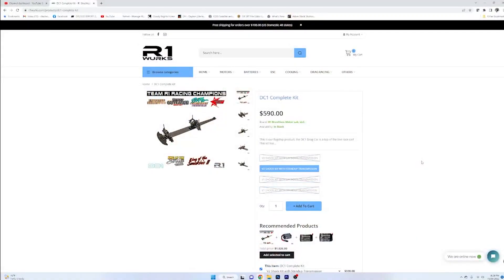WHICH DC1 SHOULD I BUY?? | R1WURKS DC1 DRAG CAR | NPRC